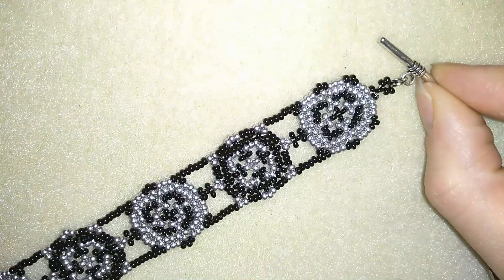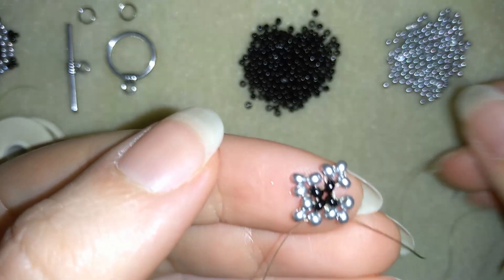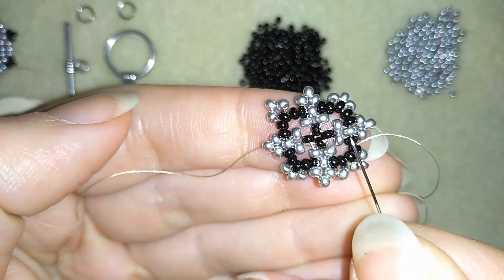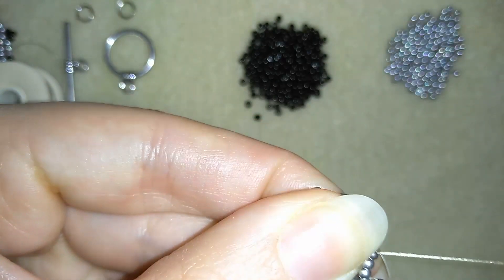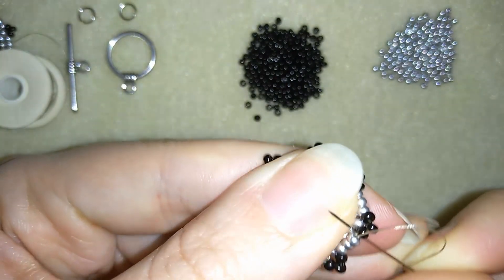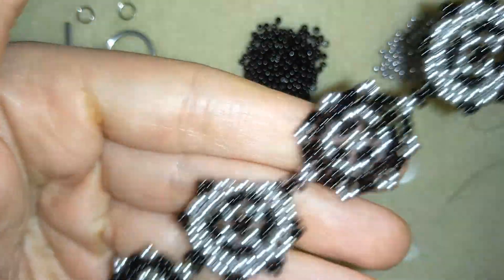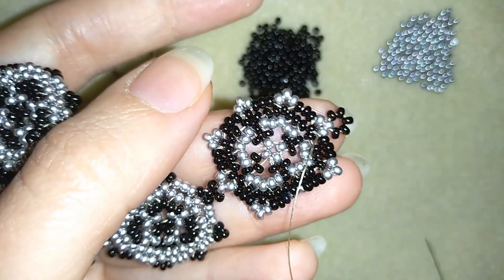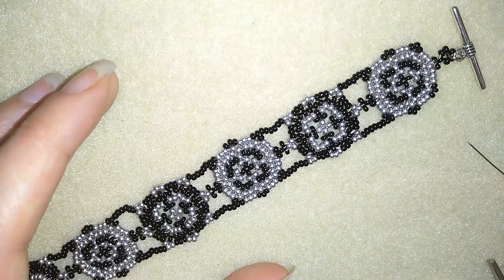Wide Cuff Seed Beads Bracelet - Tutorial. How to make DIY beaded bracelet?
Easy step by step instructions for seed beads bracelet.
List of materials:
1) 11/0 seed beads - black and silver
2) a clasp of your choice ( I use toggle clasp) + 2 jump rings
3) thread of your choice - I use nymo size O - 0.15mm (0.006in)
4) size 10  beading needle
5) scissors
6) pliers